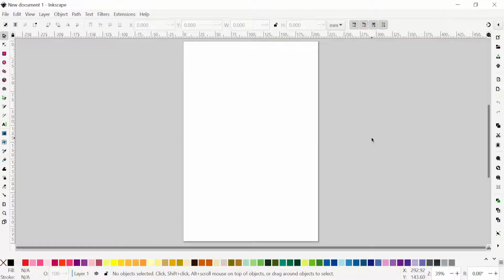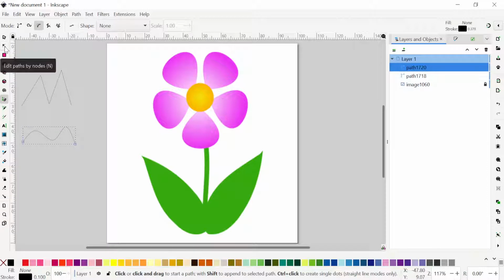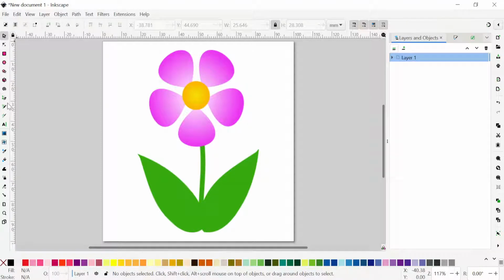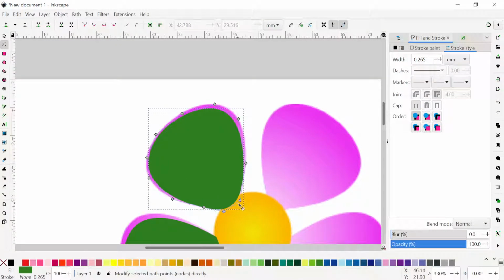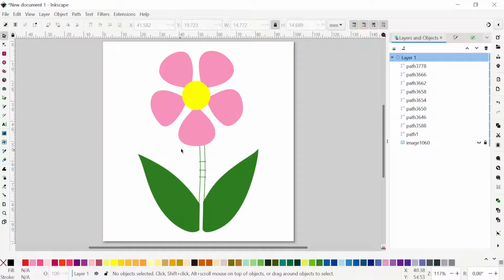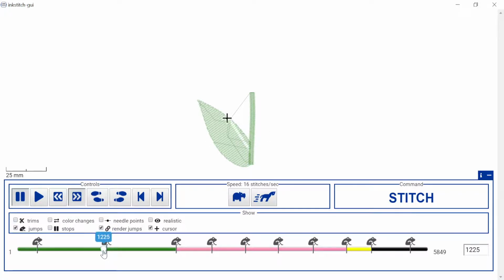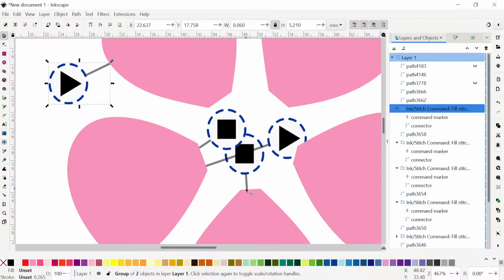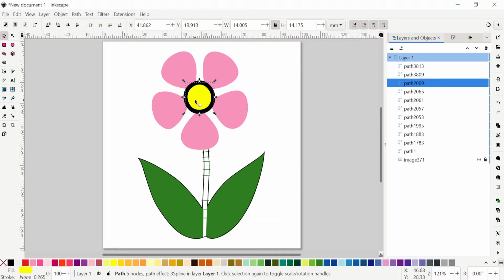Basics of Embroidery Digitizing with InkStitch